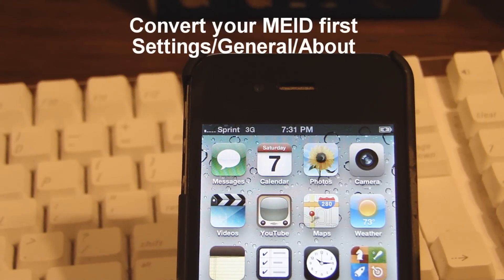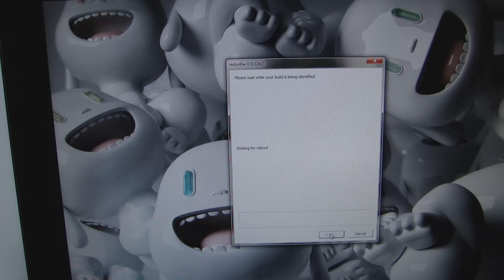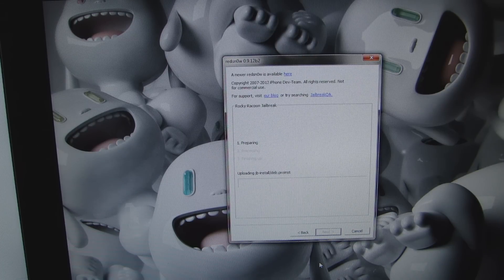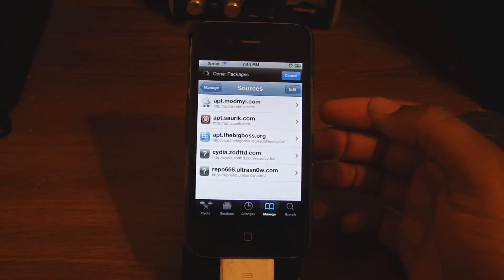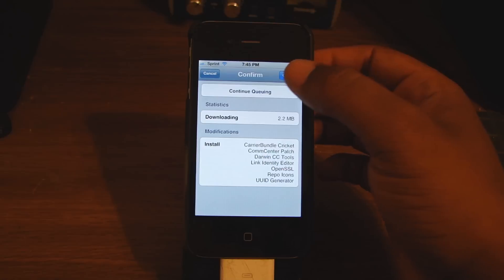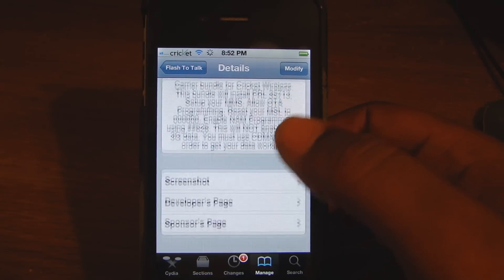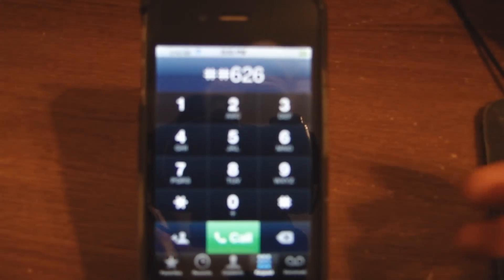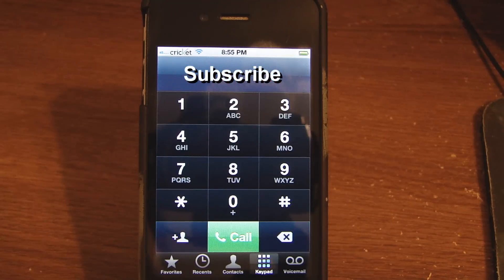HOW TO FLASH SPRINT IPHONE 4 TO CRICKET IN 3 STEPS (TALK & TEXT ONLY)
*CONVERT YOUR MEID & ACTIVATE IT ON YOUR ACCOUNT BEFORE STARTING*

STEP #1 JAILBREAK

STEP #2 INSTALL CRICKET BUNDLE

STEP #3 NAM PROGRAMMING

THIS IS NOT MY WORK I'M JUST SHOWING YOU HOW IT'S DONE!

SHOUT OUT TO THE PEOPLE @ FOR THEIR HARD WORK!

SHOUT OUT TO AMOAMORE FOR THE COOL BUNDLE BRO!

SHOUT OUT TO @SURIK FOR THE JAILBREAK!

SHOUT OUT TO THE WHOLE iPHONE DEV TEAM!

SHOUT OUT TO ALL THE PRODUCTIVE PEOPLE WHO ARE FLASHING!

HELP OTHERS IN THE COMMENTS IF YOU CAN!

FOLLOW ON INSTRAGRAM, TWITTER @DJILLPOETIC

THANKS!